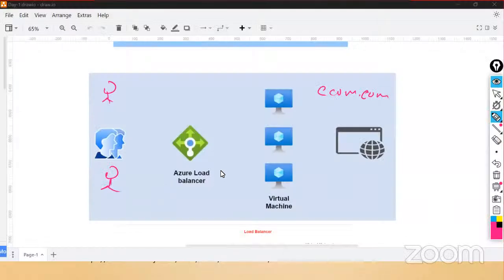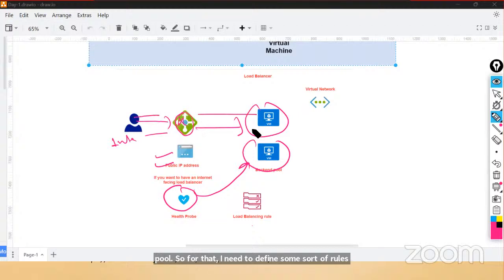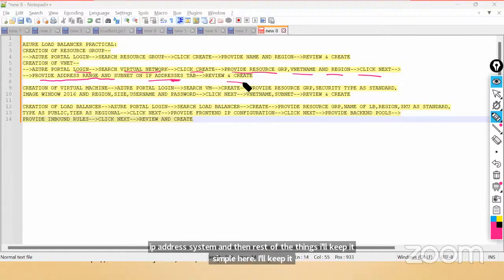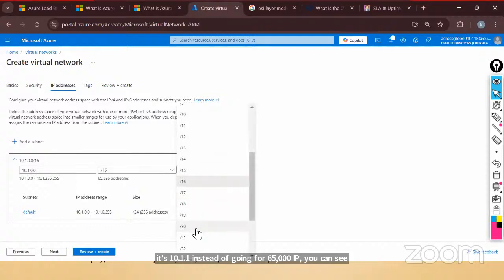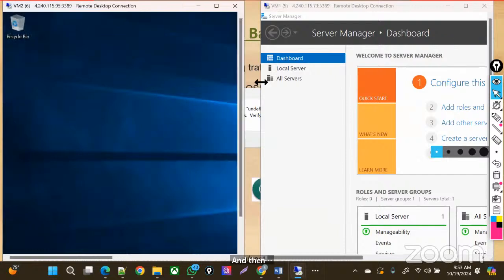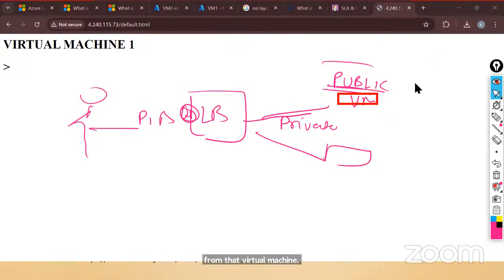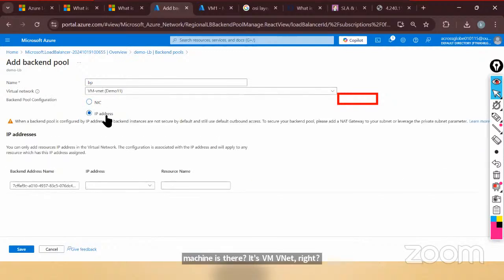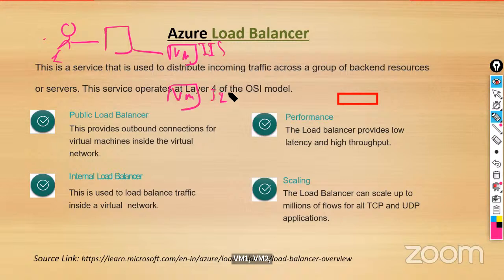Azure Network and Security Day 3 Live training(19th Oct 2024)